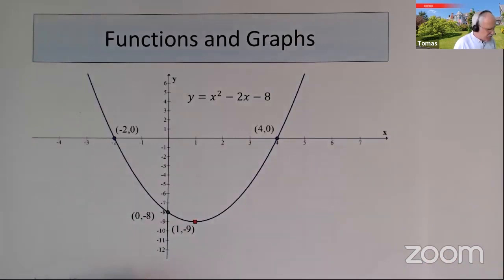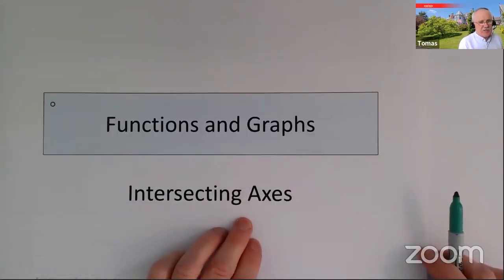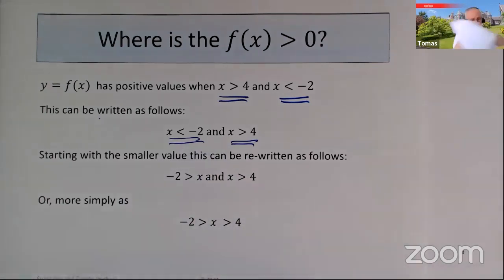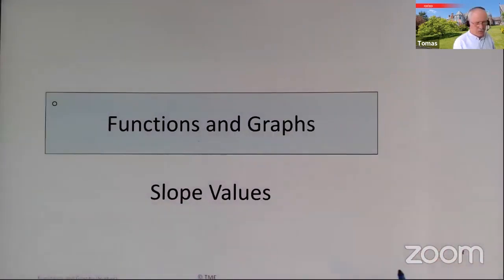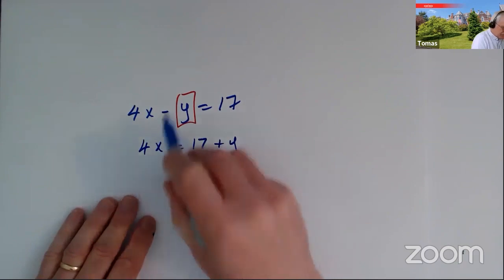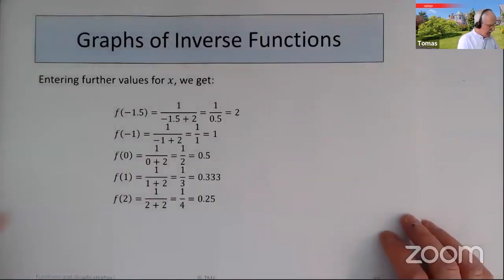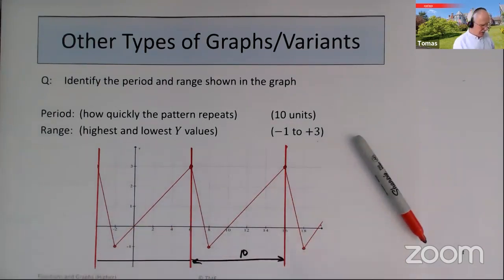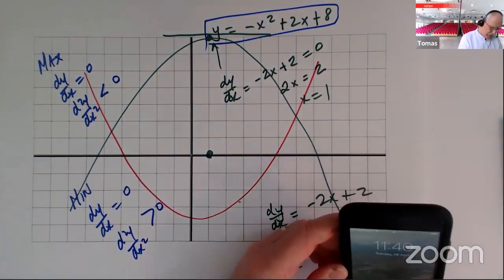LC Maths HL Session 1 Functions and Graphs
Leaving Cert Higher Level - Introduction: functions and graphs. 19th April 2020

Presenter: Dr Tomás Mac Eochagaín, Director of Academic Programmes

To learn more on the Level 7 & Level 8 CAO courses at Griffith College, visit our